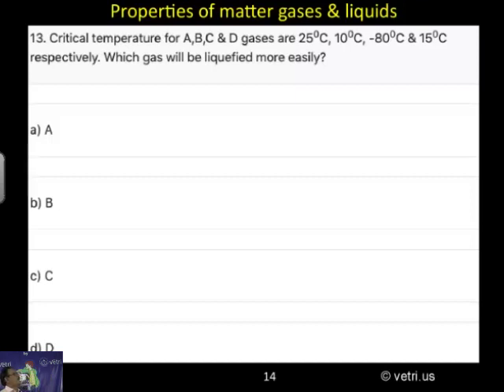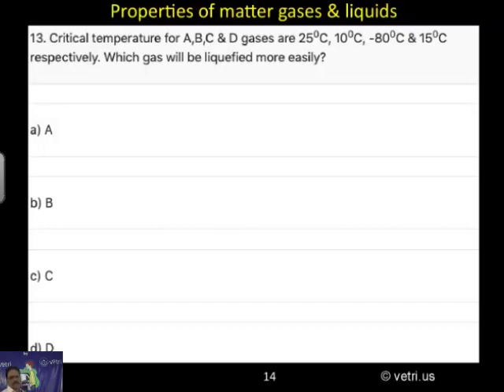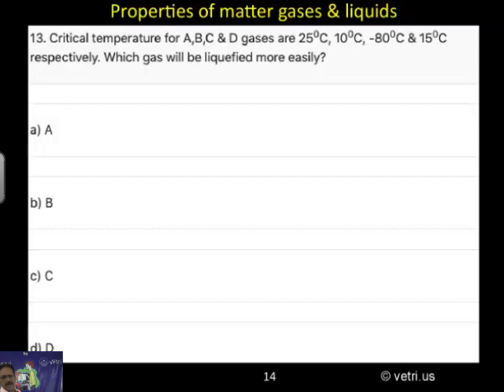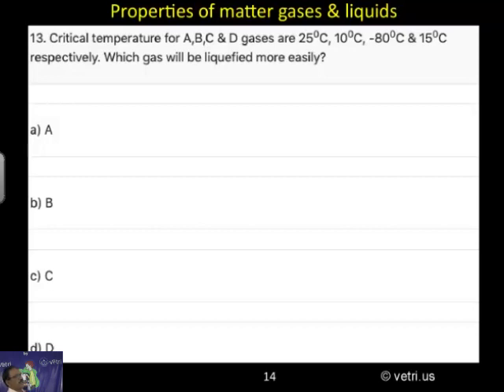Chemistry 2020 Test 5 Question 13